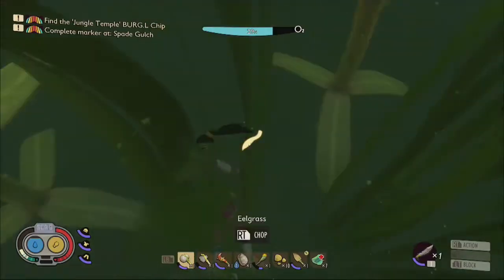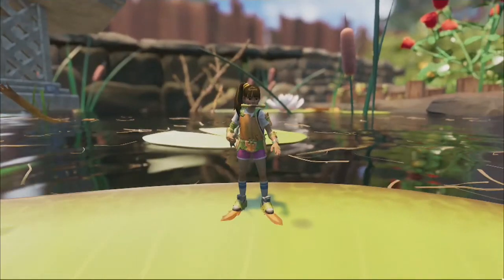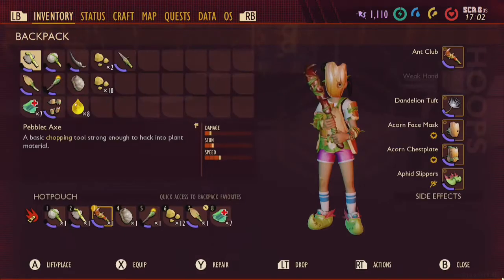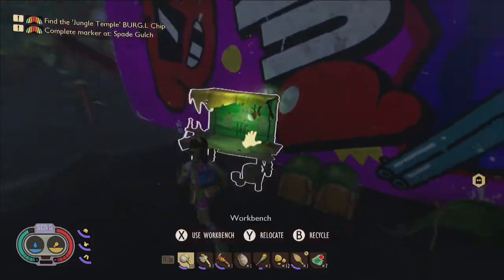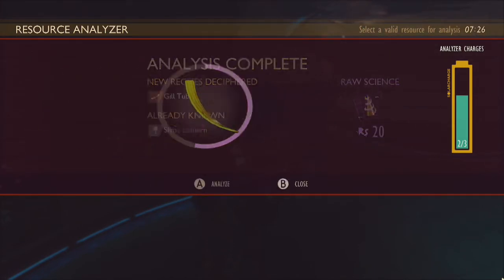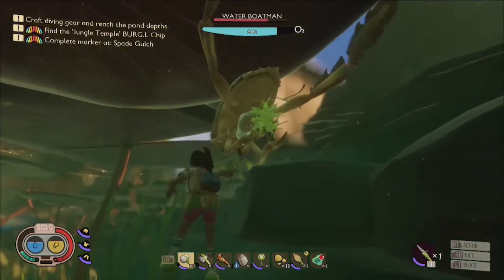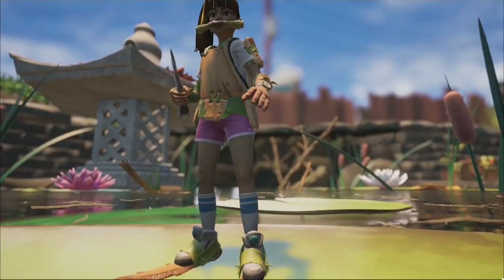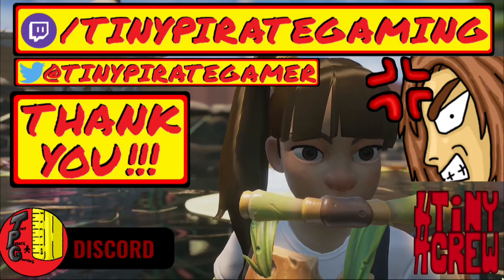How to Unlock Gill Tube and Fin Flops ~ Grounded Tutorial ~ August 2021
How to Unlock Gill Tube and Fin Flops in Grounded Tutorial Video! This video will show you in detail how to start your underwater adventures into the Pond by crafting a Gill Tube and Fin Flops as well as some other useful tools along with some tips and tricks about getting ready to travel beneath of the pond. In order to unlock the fin flops you need to pick up lily pad wax and in order to unlock the gill tube you will need to analyze eel grass at any of the analyzers found around the backyard!